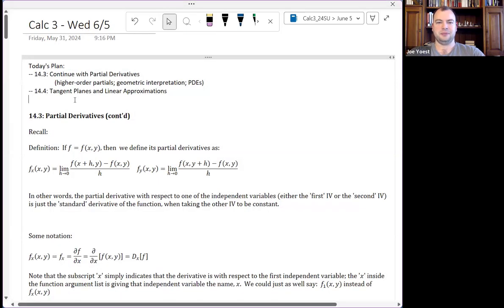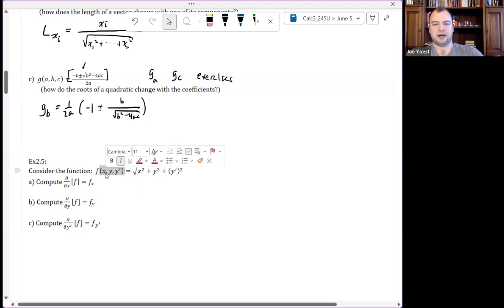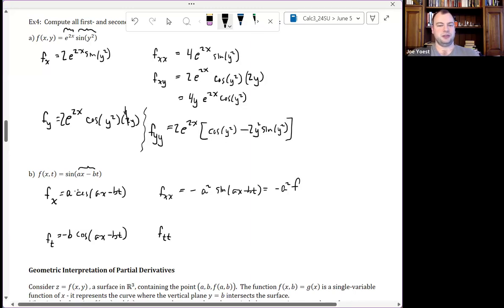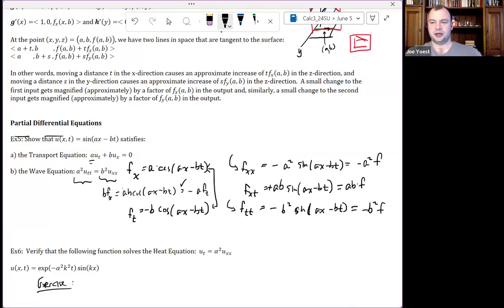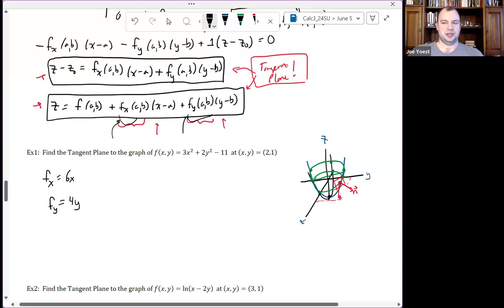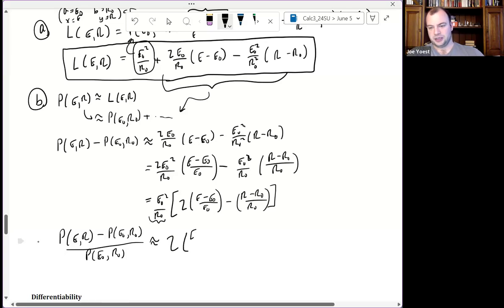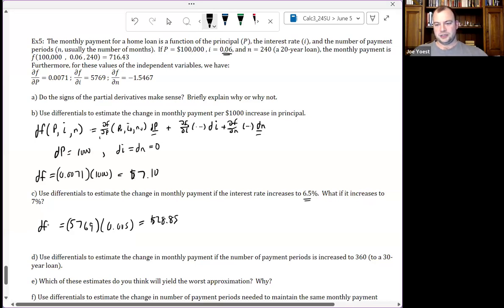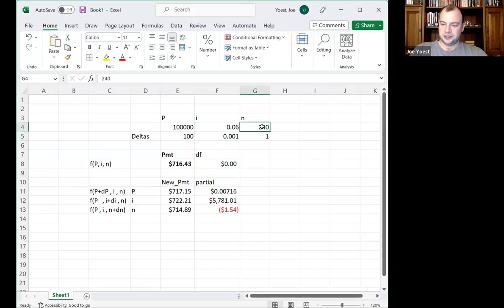MAT250 Lec 3-2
-- 14.3: Continue with Partial Derivatives
                 (higher-order partials; geometric interpretation; PDEs)
-- 14.4: Tangent Planes and Linear Approximations